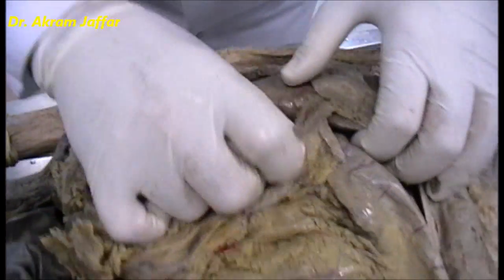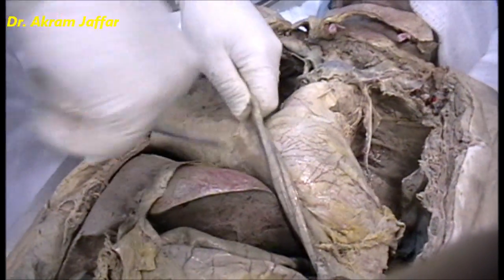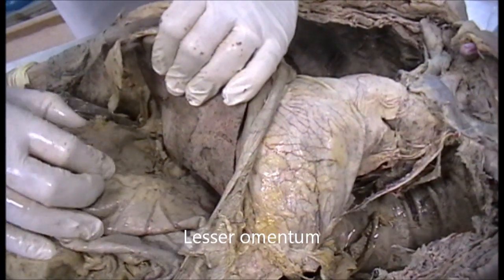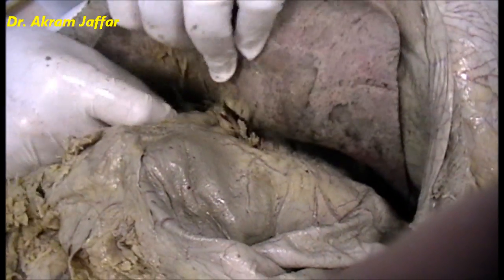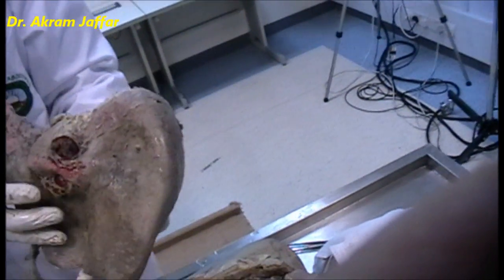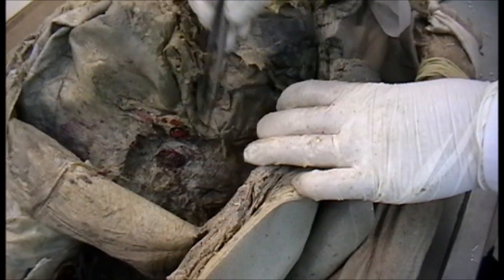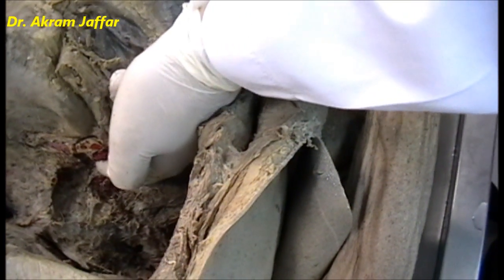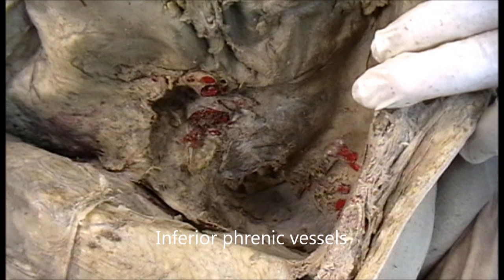Dissection of the liver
Objectives:
After watching this video it is expected that you will be able to
Describe and identify gross anatomy of the liver: porta hepatis; peritoneal relations: lesser omentum, falciform ligament, coronary and triangular ligaments. Bare area of the liver; relations of the visceral surface of the liver.
Discuss the factors that maintain the liver in its position.
Describe the location and relations of the epiploic foramen.

00:00 Intro
00:10 Ligaments attached to the liver
02:44 Intrahepatic portion of the inferior vena cava
04:50 Bare area of the liver
05:01 Hilum of the liver
05:12 Lesser omentum and location of the epiploic foramen of Winslow
06:37 Relation to the kidney and the right suprarenal gland
06:58 Inferior phrenic vessels

Presented and edited by Dr.Akram Jaffar (Ph.D.). Filmed by Mr. Nasser Zahra (lab technician). Dissection performed at College of Medicine/ University of Sharjah, 2012.